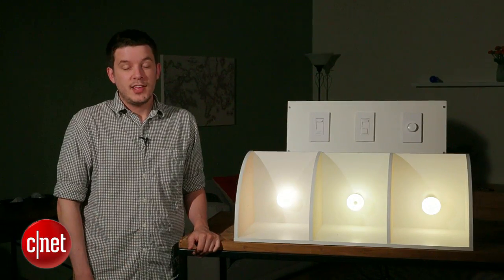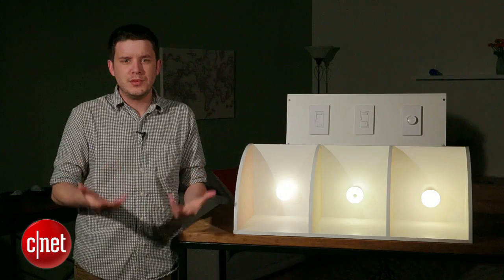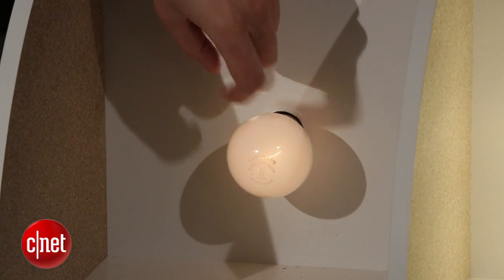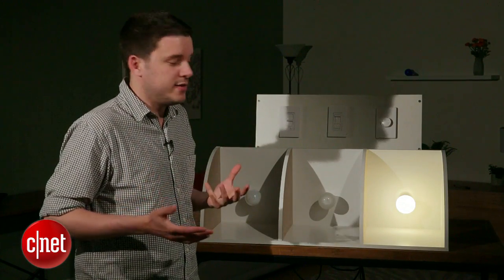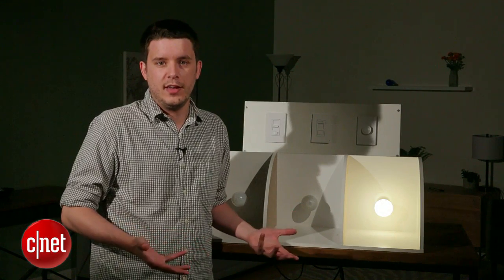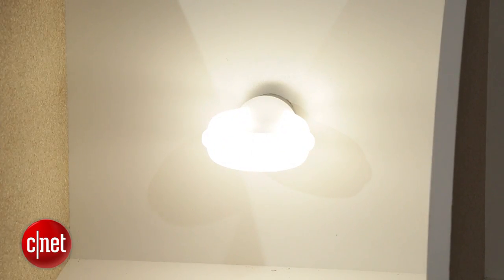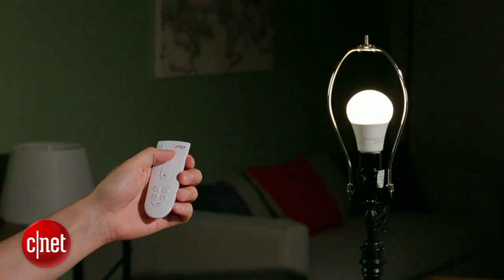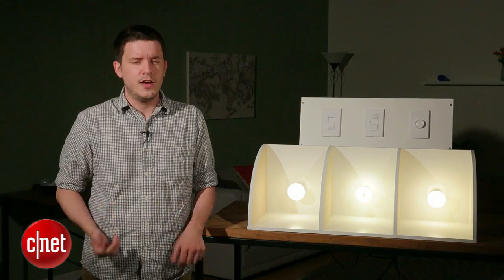In pursuit of the perfectly dimmable LED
Which light bulb upgrade will work best with your existing dimmer switches?